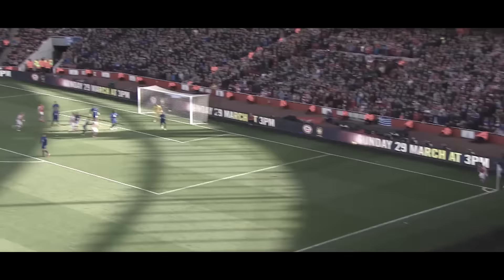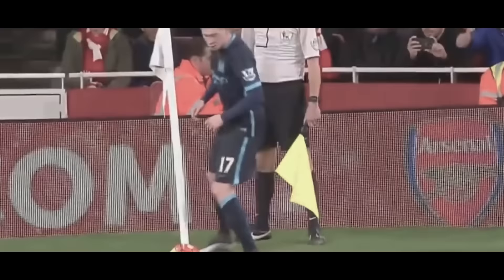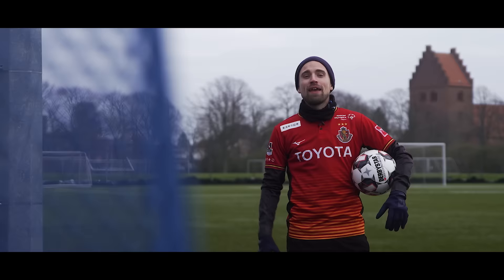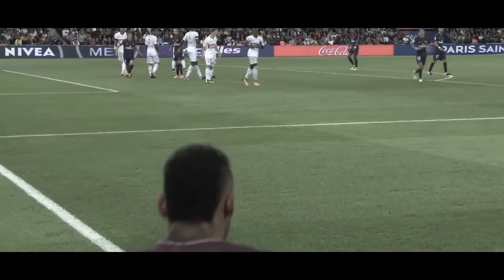HOW TO TAKE A CORNER KICK LIKE A PRO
Learn how to take a corner kick tutorial - in today's vide, we will teach you how to take a corner kick like a pro where JayMike will give you tips and tricks on how to improve your corner kick technique and teach you how to take better corner kicks using the inswinger technique, the outswinger, the drop ball and the topspin corner kick as done by Christian Eriksen and Mesut Özil and many more. Corner kicks are dangerous situations and today we will teach you how to learn the right corner kick technique so you can improve your corner kicks and become a good set piece taker. Wearing the Mizuno Morelia Neo II Made in Japan, JayMIke takes to the pitch to teach you how to learn the right corner kick technique.